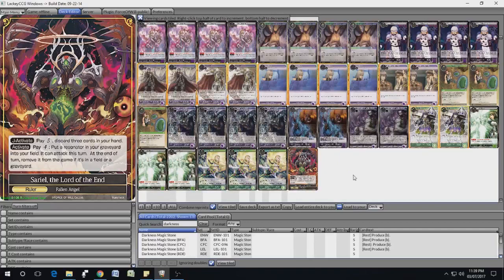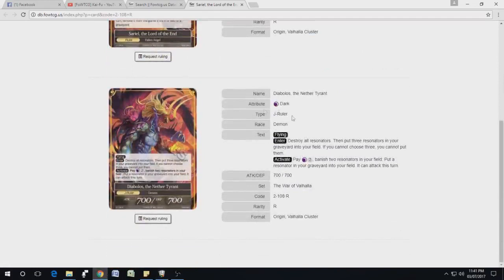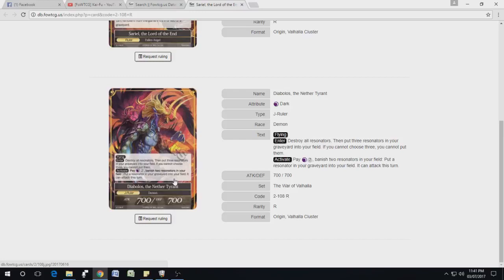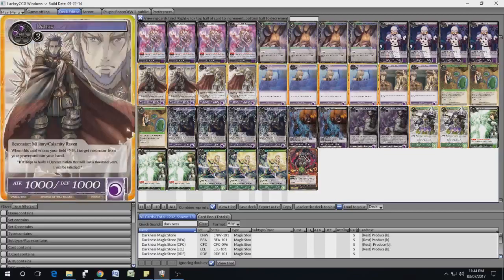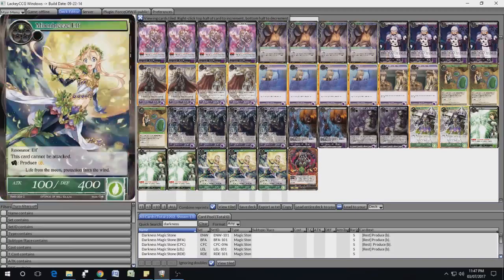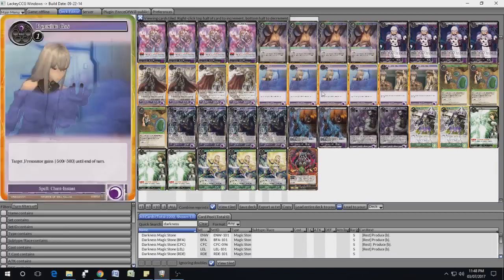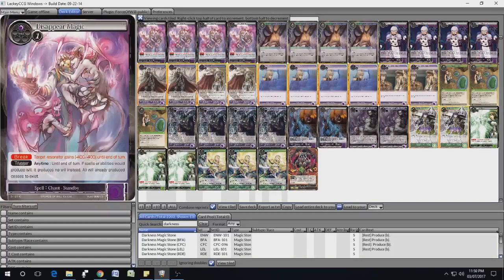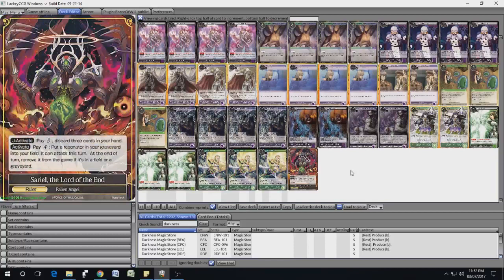[Force of Will TCG][Deck Profile - Pauper Format] - Sariel, Lord of the End